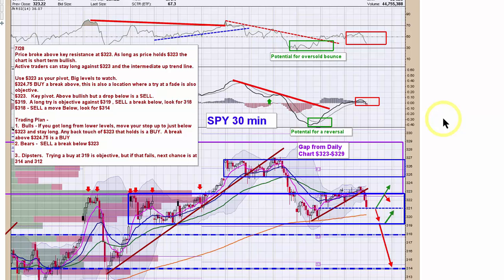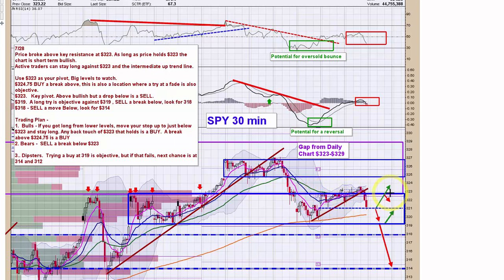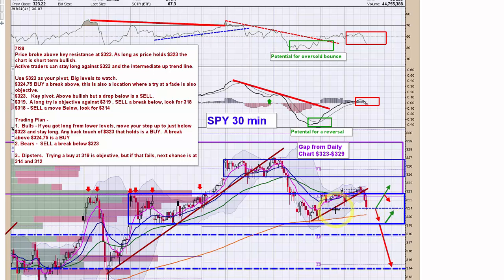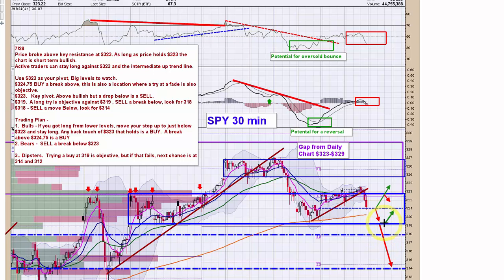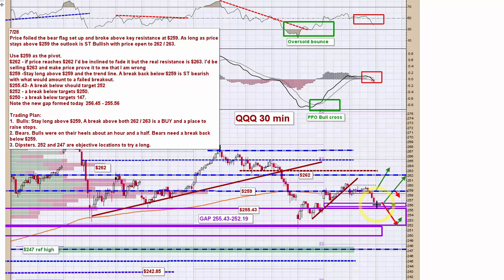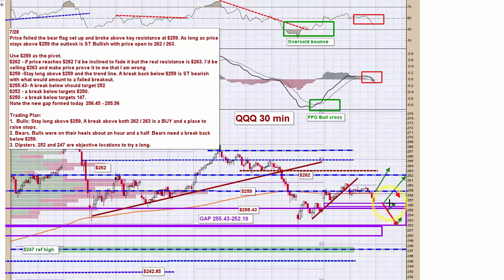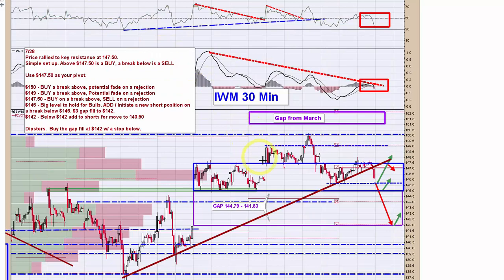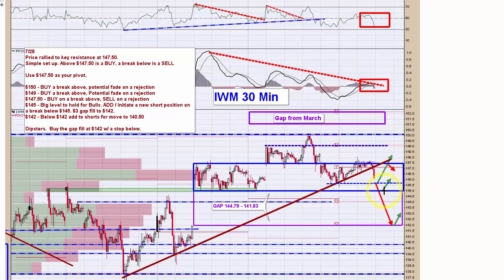Market Recap 072820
A quick Market recap covering the indexes.  $SPY $QQQ $IWM